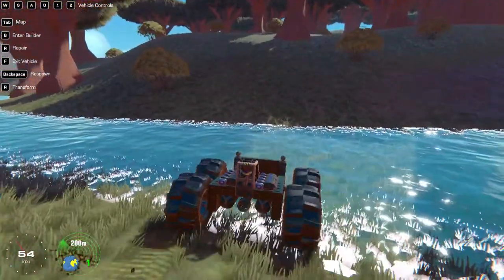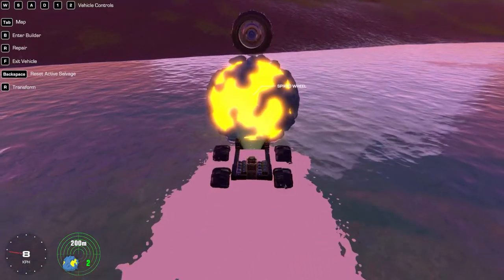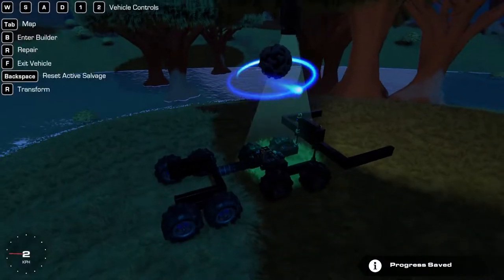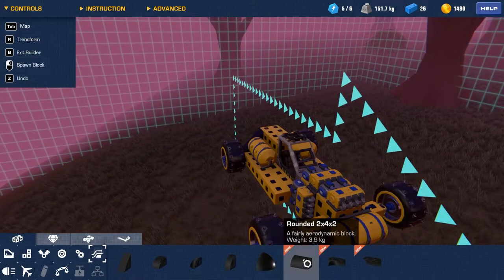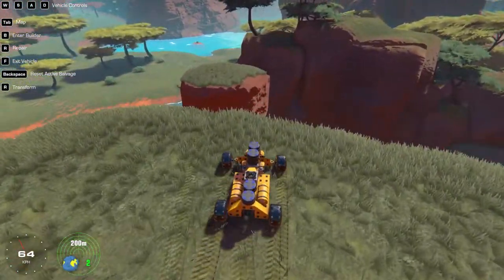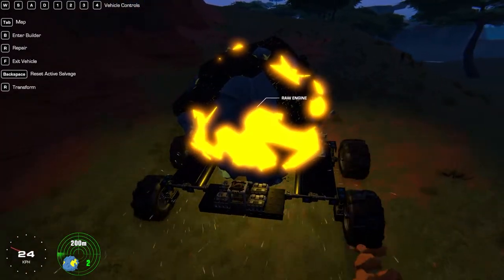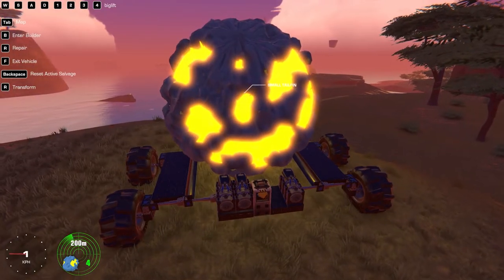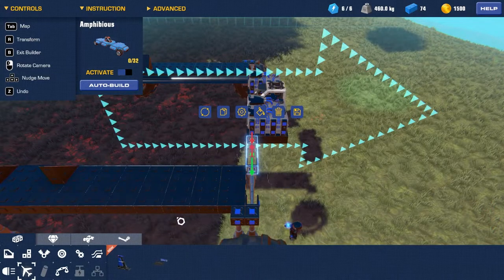TRAILMAKERS | EP2 | BIG BLOCKS AND FAST CARS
We continue on our search for new blocks. Along the way we get some very interesting ones we put to use right away. We also run into some very large salvage.